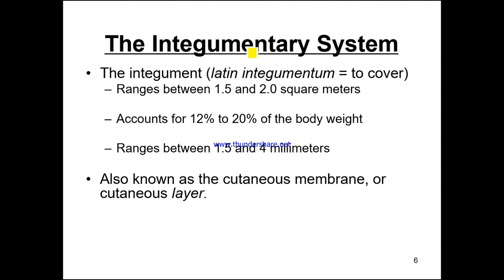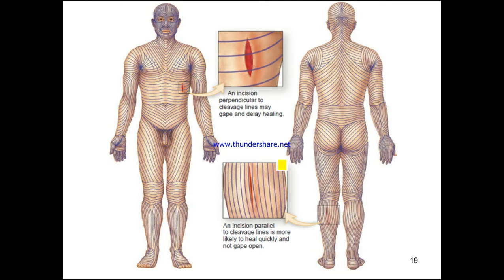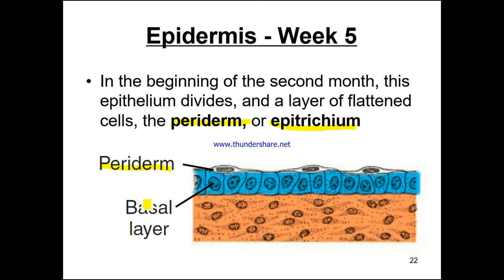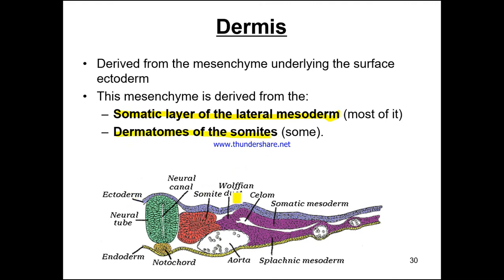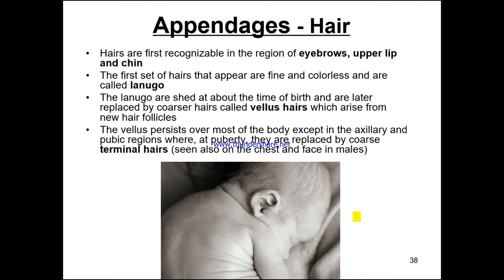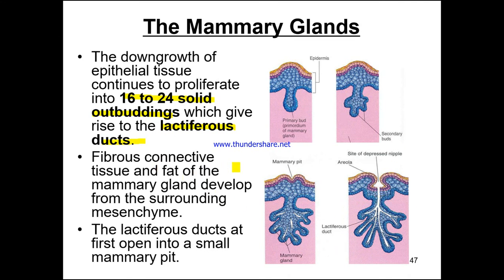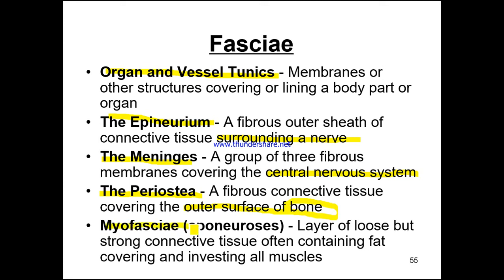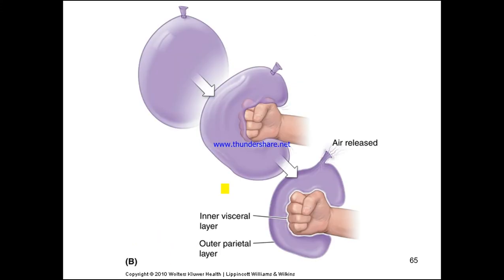Introduction to anatomy and embryology part 2